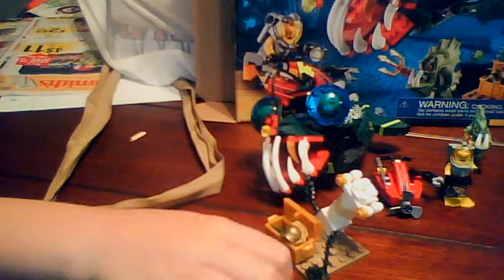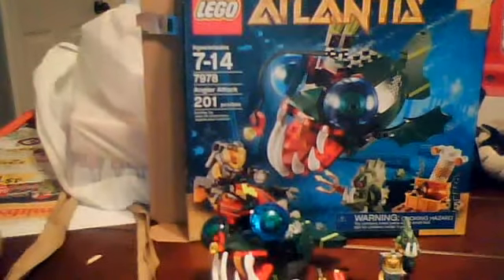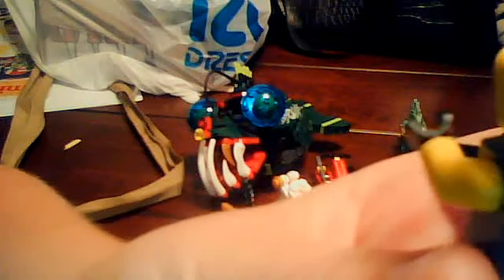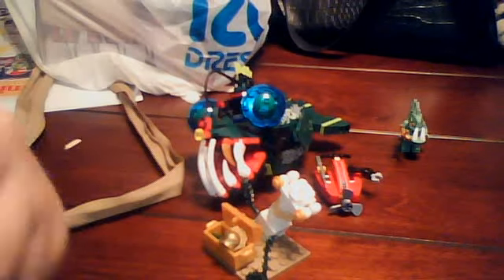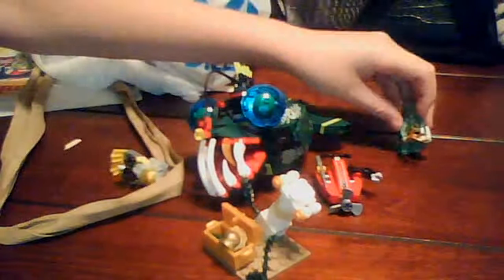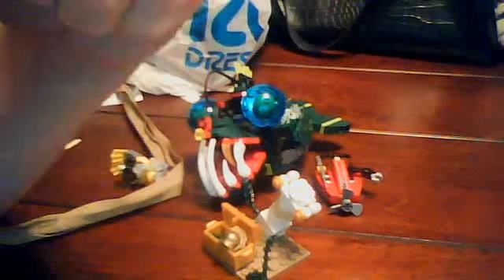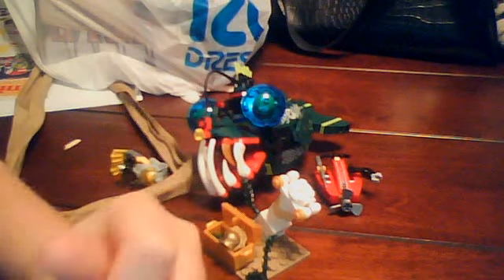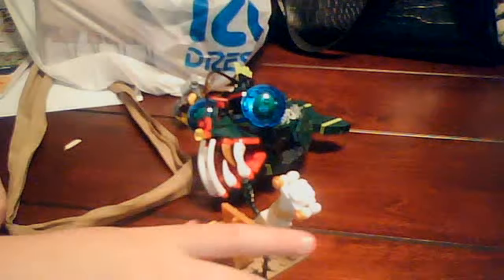lego atlantis set (7978) angler attack review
those were good times.